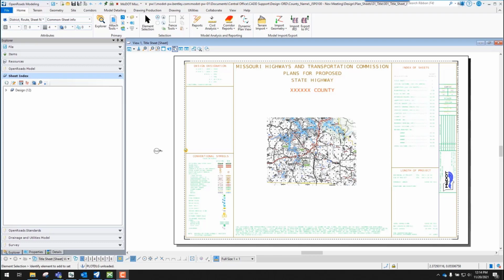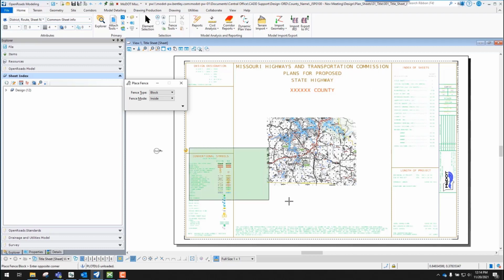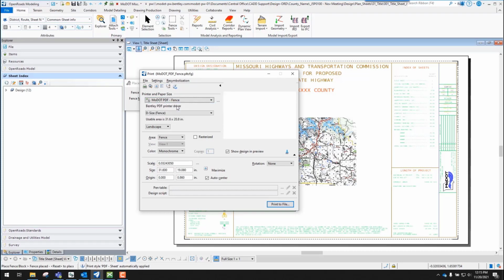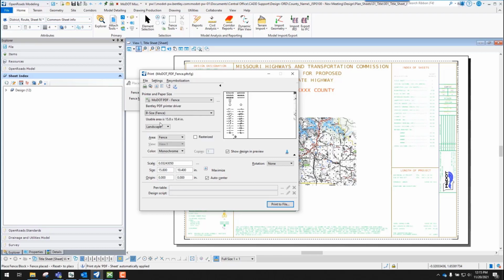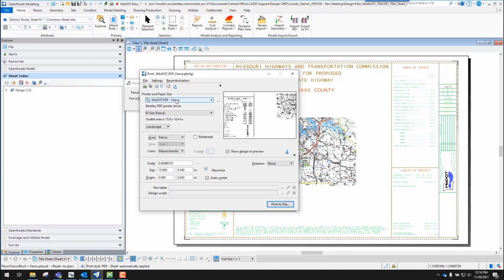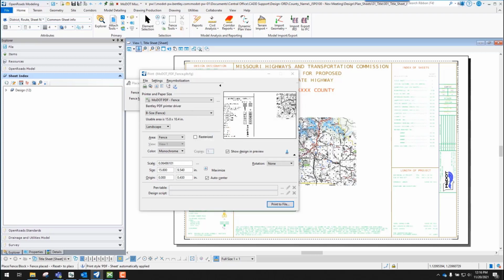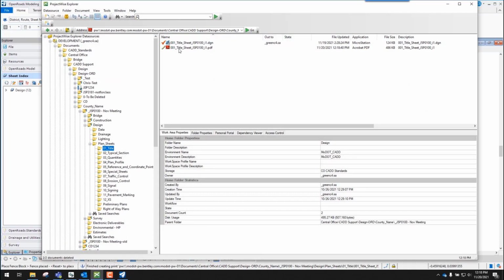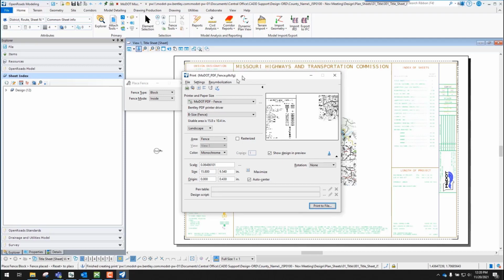ORD - MicroStation - 18.2 - Printing Fence Area